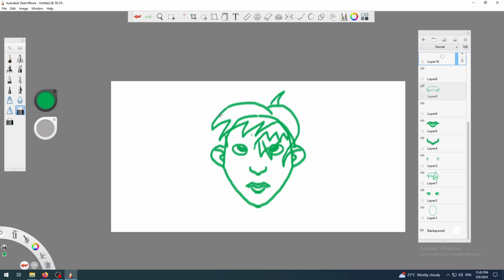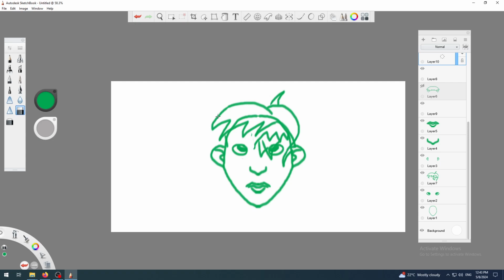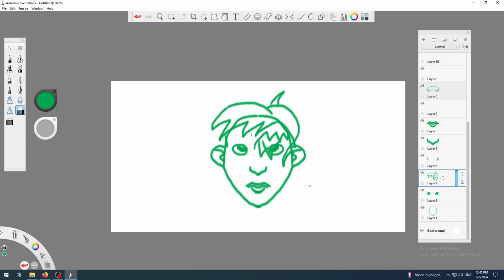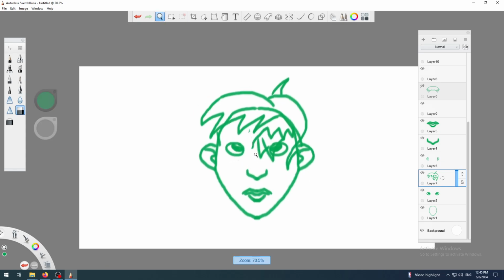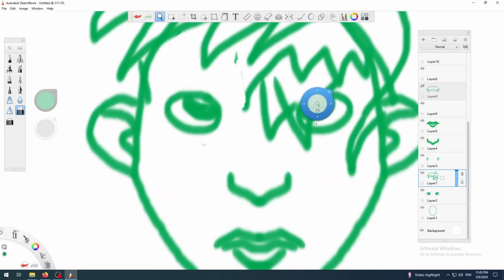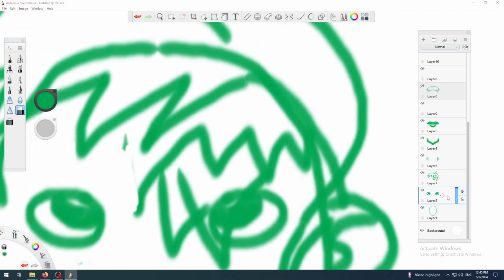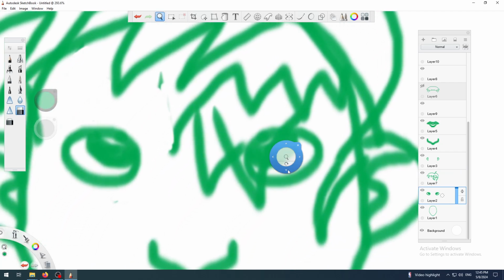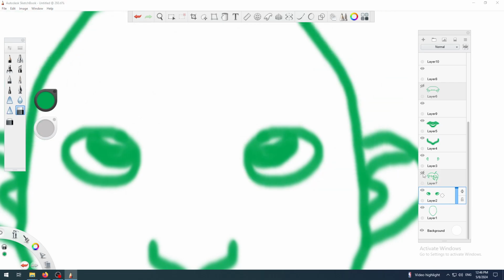SketchBook Layers Hide/Show Layer